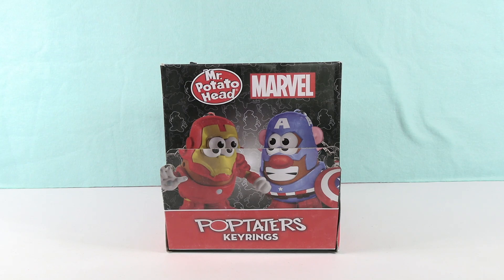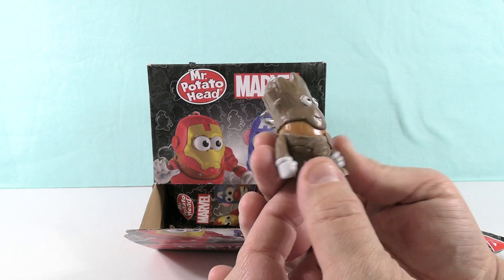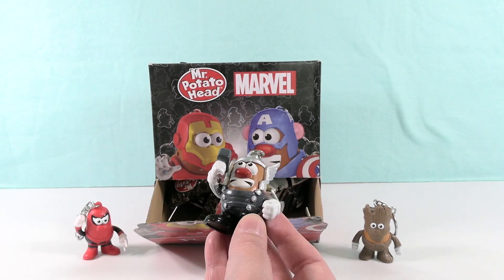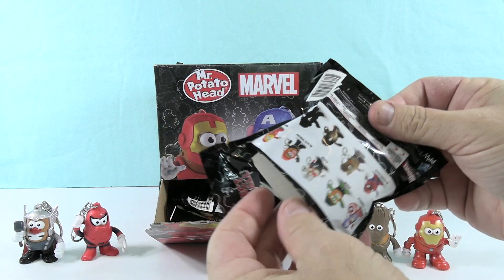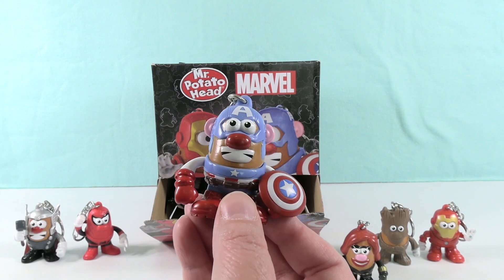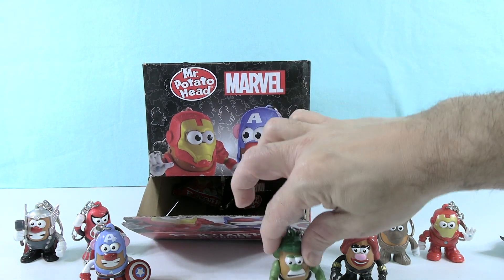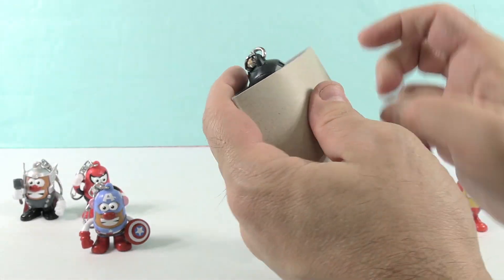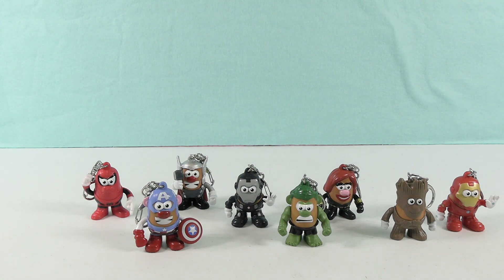Marvel Mr Potato Head Poptaters Keyrings Blind Bag Opening Review | CollectorCorner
Today we are opening up Marvel Mr Potato Head keyrings. These blind bag figures are so much fun to collect. Which one is your favorite?